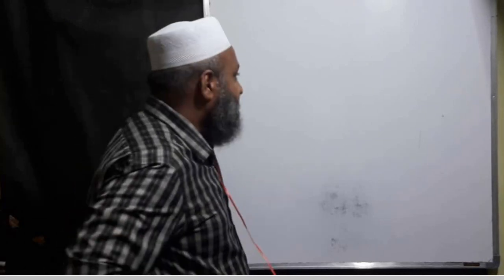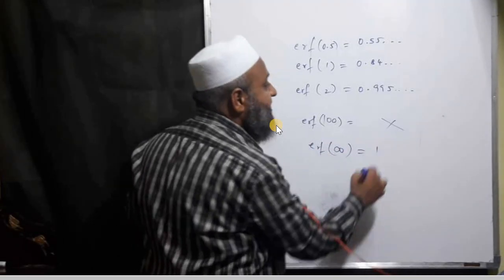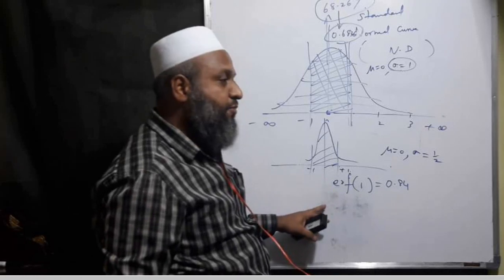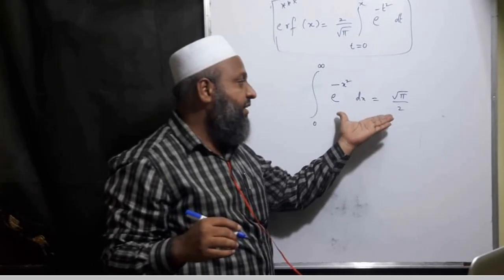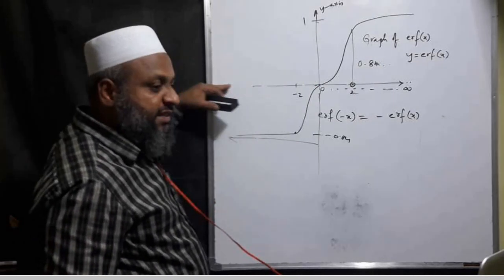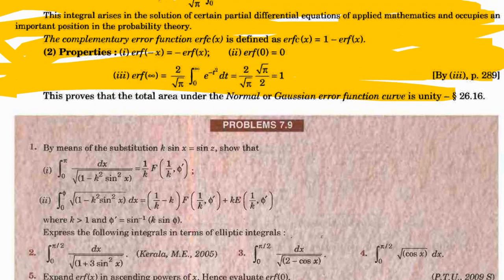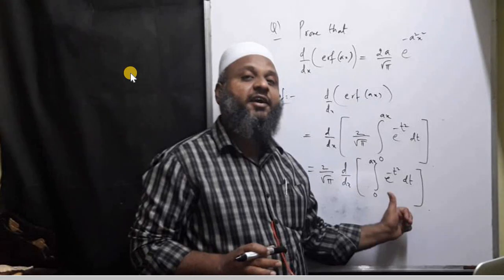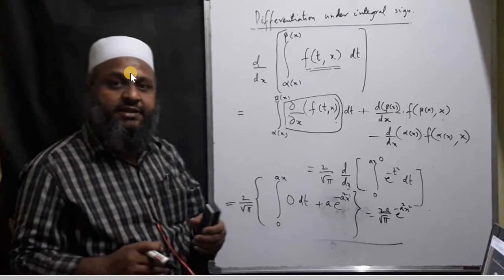Error function and Complementary error function